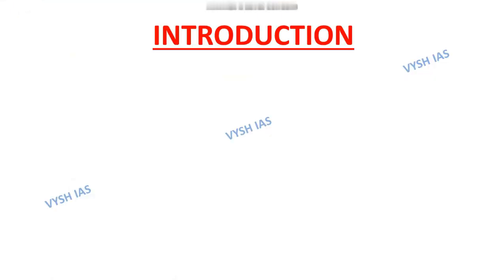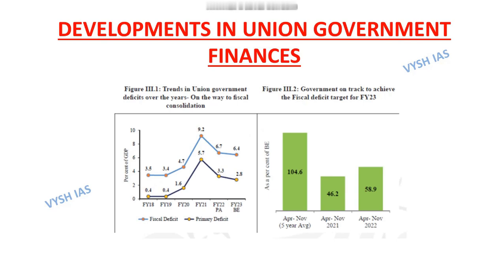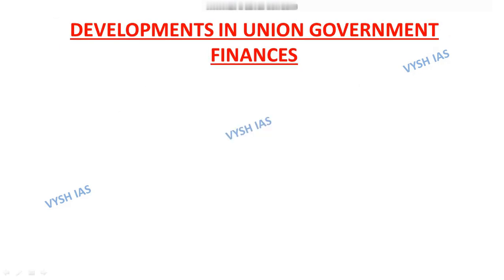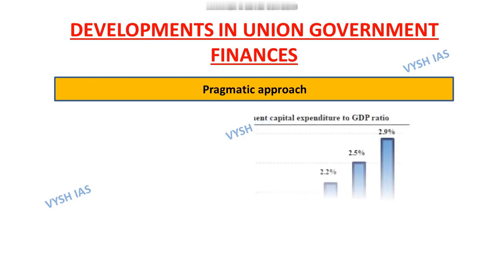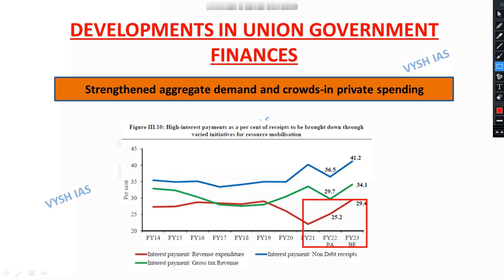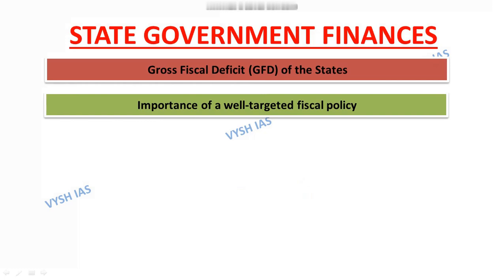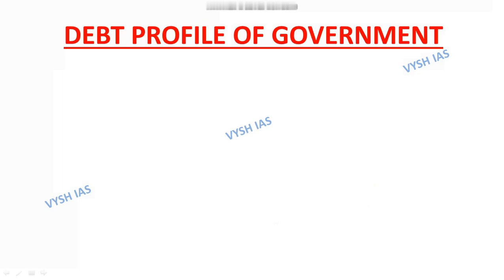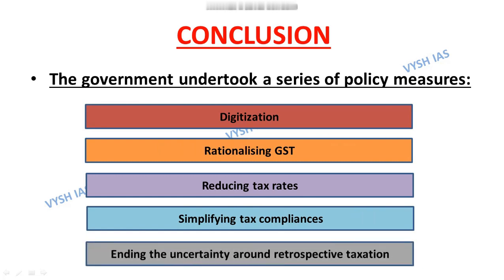VYSH IAS Economic Survey 2022-23 | CH 3 | FISCAL DEVELOPMENTS REVENUE RELISH | UPSC PRELIMS 2023